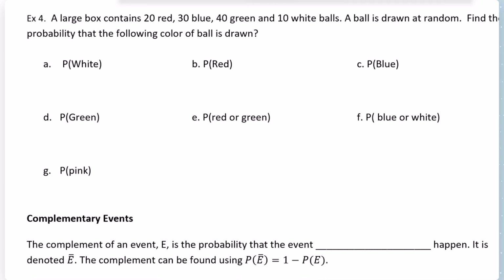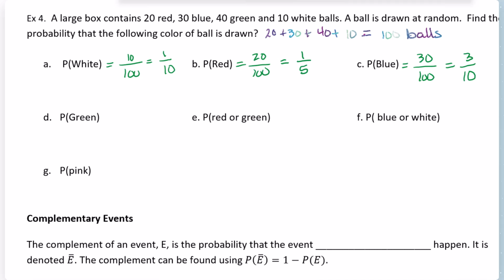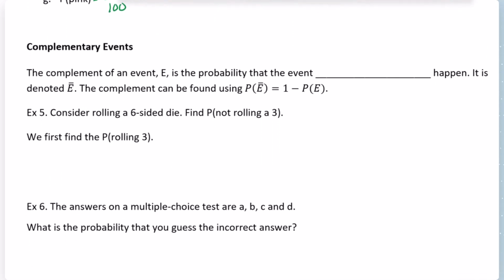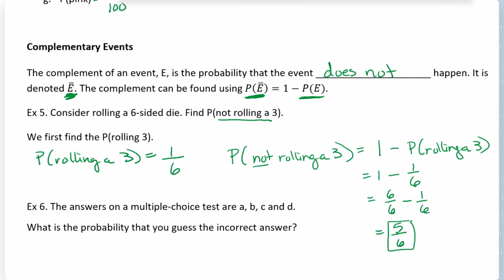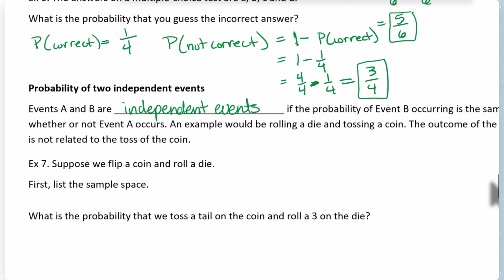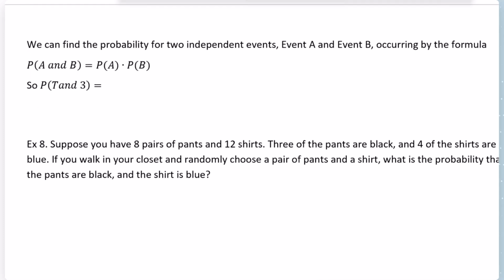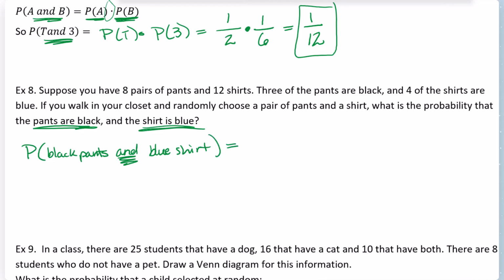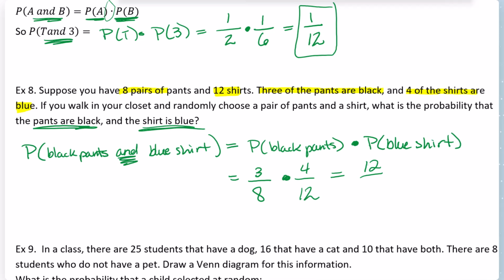11.1 Video 2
This video explores complementary events and probability of independent events.